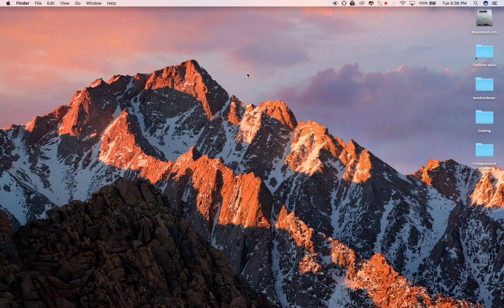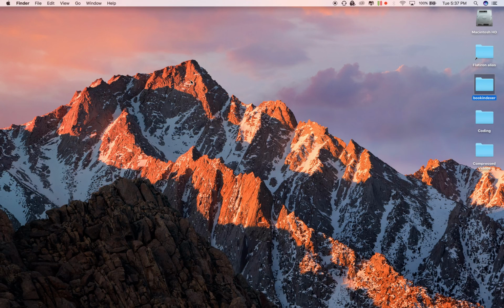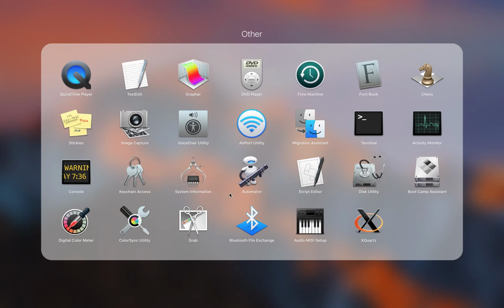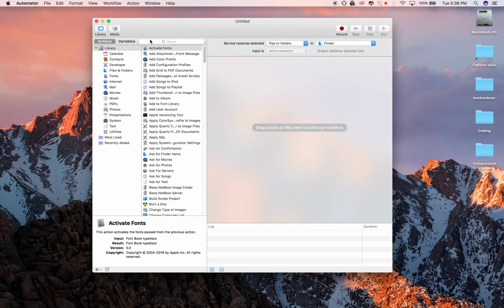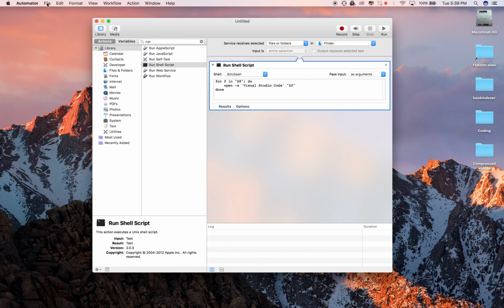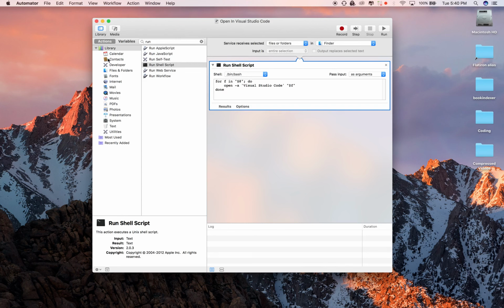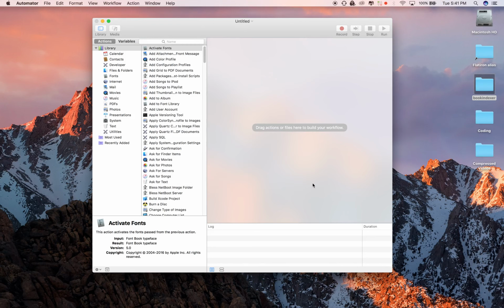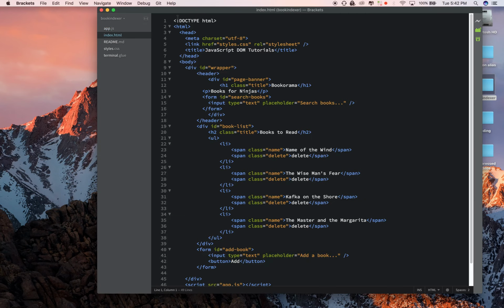Add Right-Click Option to Open Code Editor from Folder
How To: Add Right-Click Option to Open Code Editor from Folder
Steps start at 2:15

Code to Enter in Shell Text Box:(Replace Visual Studio Code with your Editor Name)

for f in "$@"; do
    open -a 'Visual Studio Code' "$f"
done